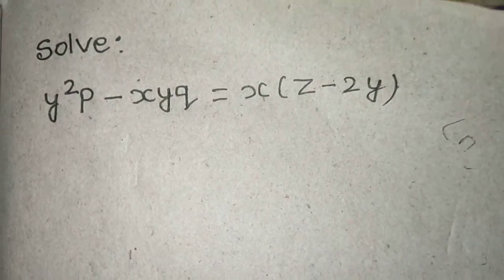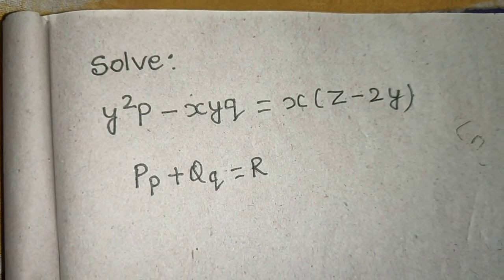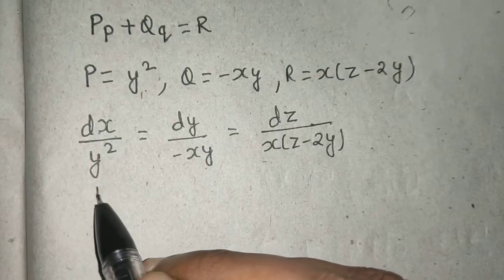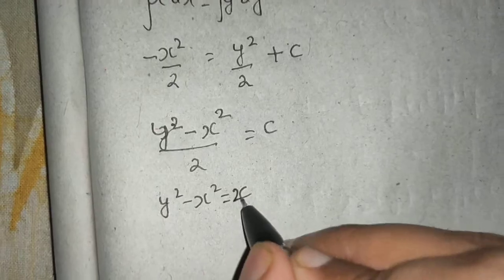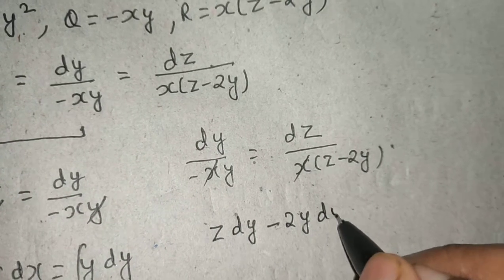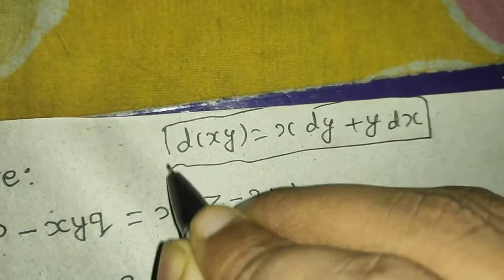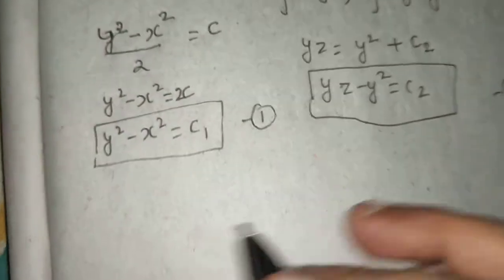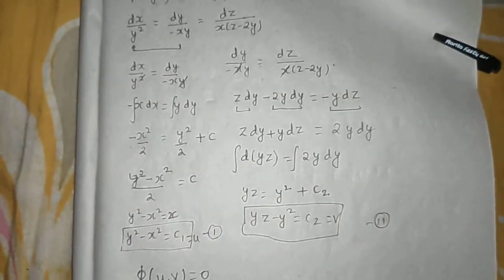Solve: y²p - xyq= x(z-2y) | Lagrange's Method of Grouping | Linear Partial Differential Equation